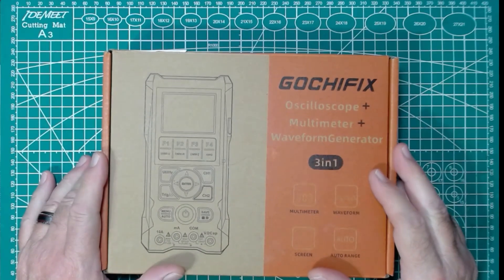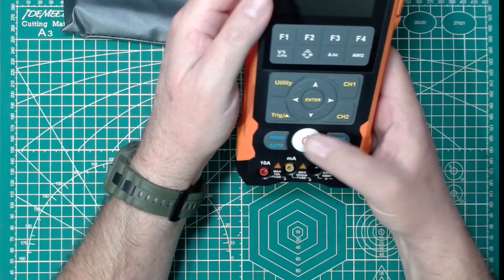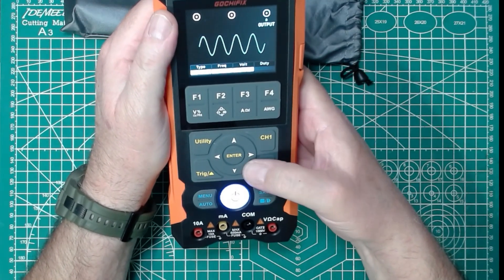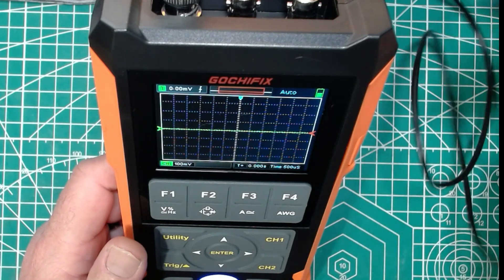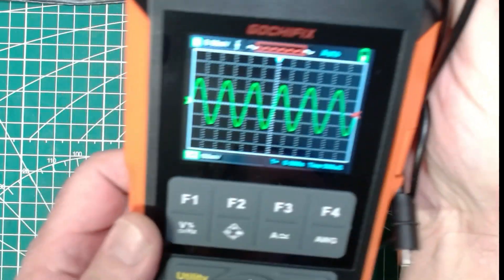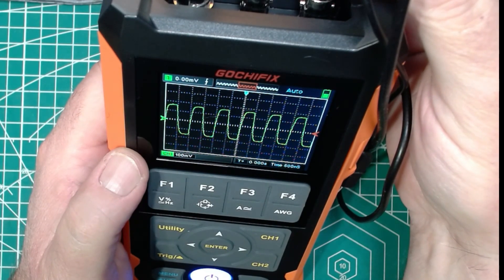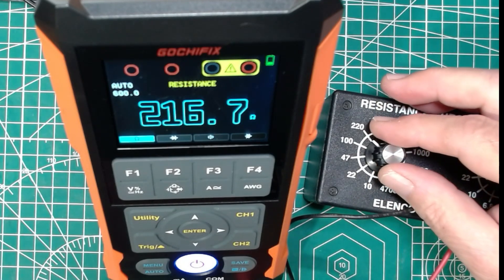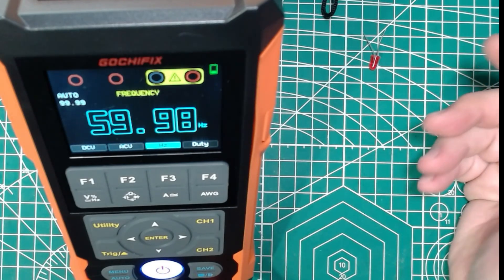Gochifix Budget Oscilloscope and DMM - complete package!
A review of a budget oscilloscope and DMM that Gochifix sent me.  This is an 80Mhz scope, and also does all the usual DMM functions as well.  it has a nice easy-to-read screen, and does not disappoint!